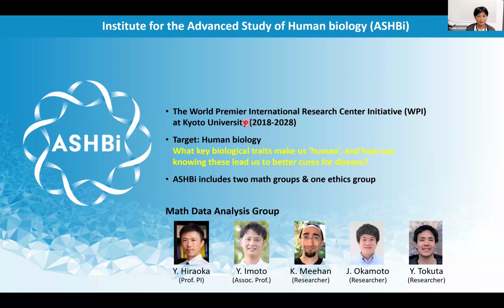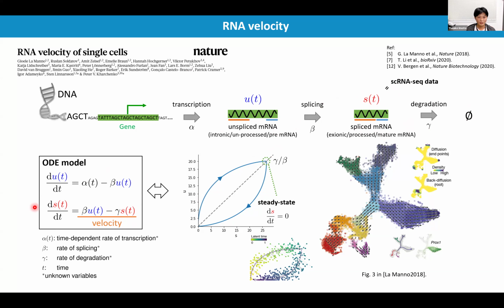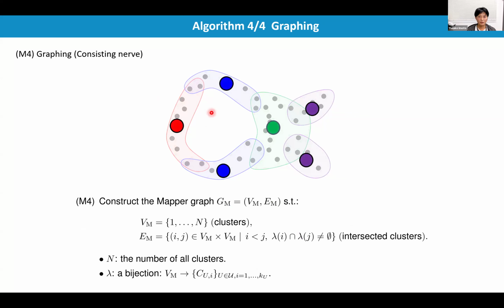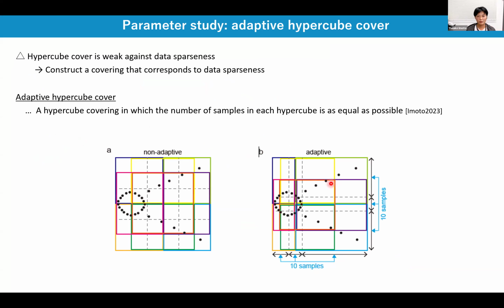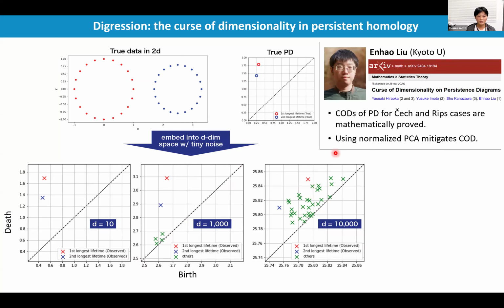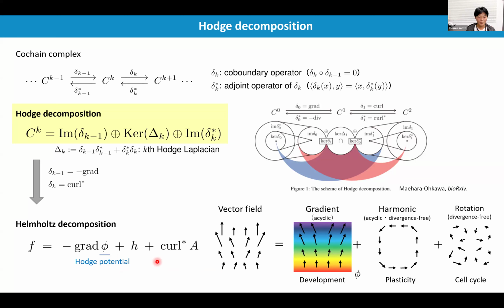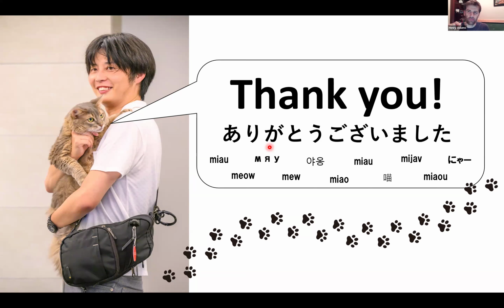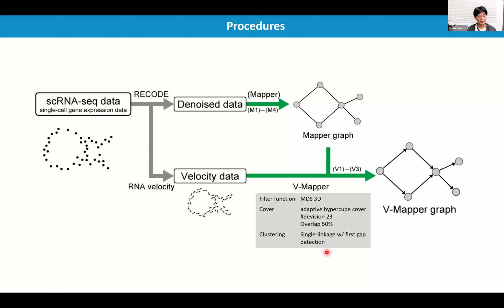Yusuke Imoto (08/07/24): Single-cell trajectory analysis with V-Mapper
Title: Single-cell trajectory analysis with V-Mapper

Abstract: During cell differentiation, cells undergo intricate changes in their gene expression levels, forming complex topologies in high-dimensional gene expression space. To infer the trajectory of cell differentiation, Mapper, a topological data analysis method for high-dimensional data, has been applied to single-cell gene expression data. While Mapper can extract the topology of cell differentiation, such as cyclicity and plasticity, it cannot infer the flow on it. We propose V-Mapper (velocity Mapper), an extension of Mapper, designed for high-dimensional data with velocity information. V-Mapper simultaneously describes both the topological structure and flow as a weighted directed graph (V-Mapper graph) by embedding velocity into the edges of the Mapper graph. We apply V-Mapper to single-cell gene expression data to infer the trajectory of cell differentiation. Additionally, by incorporating combinatorial Hodge decomposition, we enhance the interpretation of the flow within the V-Mapper graph. Furthermore, we address the challenges posed by the curses of dimensionality in topological data analysis and present our resolutions to these challenges.